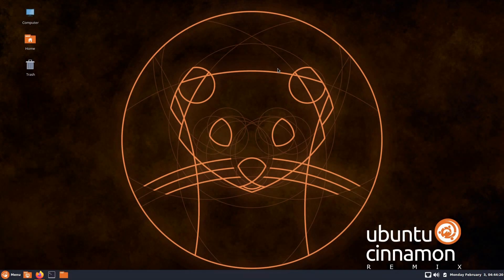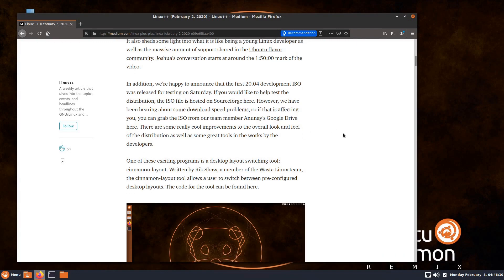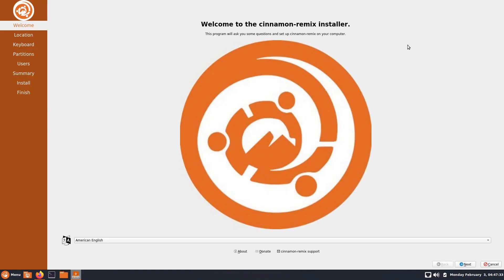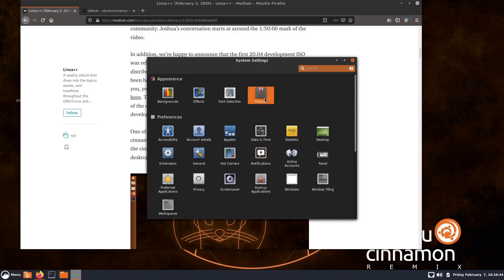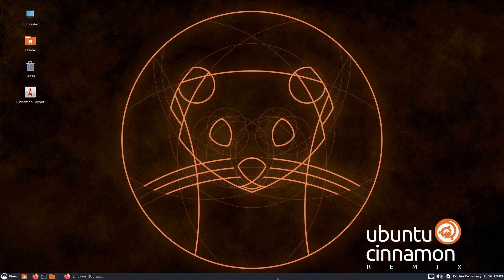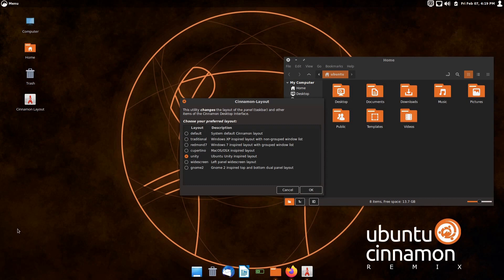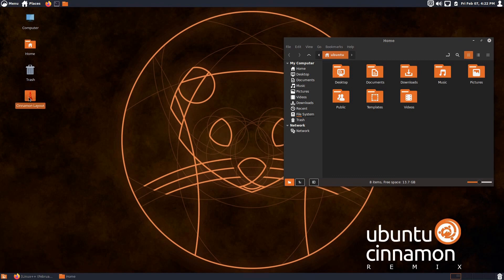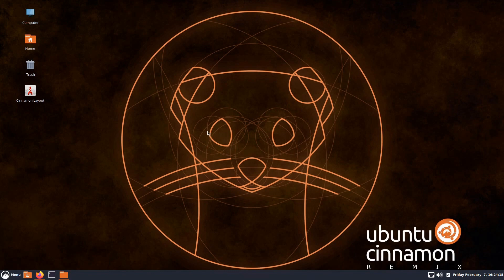Ubuntu Cinnamon Remix 20.04 Preview and New Layout Switcher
I take a quick look at the work in progress 20.04 version of Ubuntu Cinnamon Remix. Of particular interest is the new Cinnamon Layout tool which lets you pick from several familiar desktop layouts.